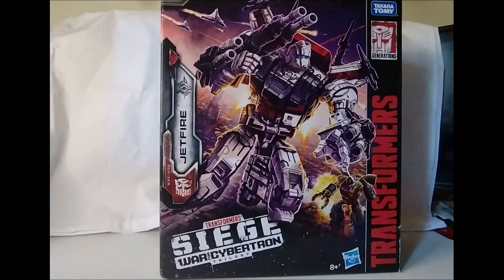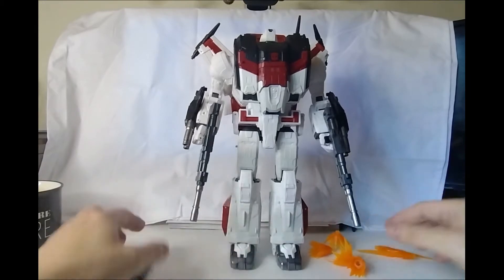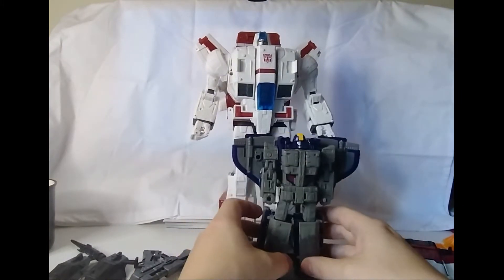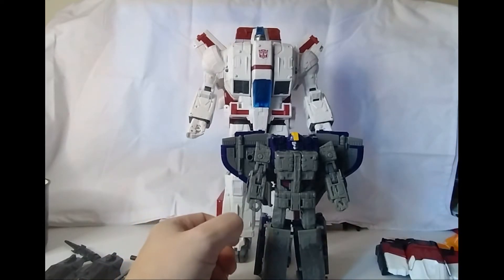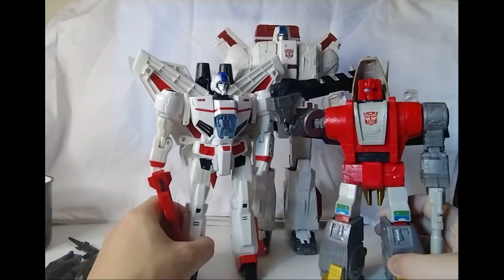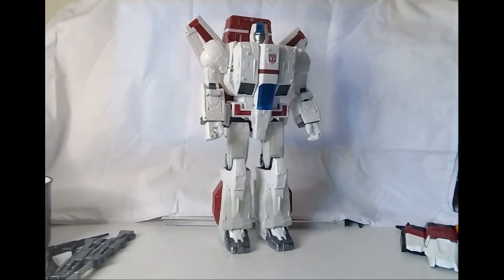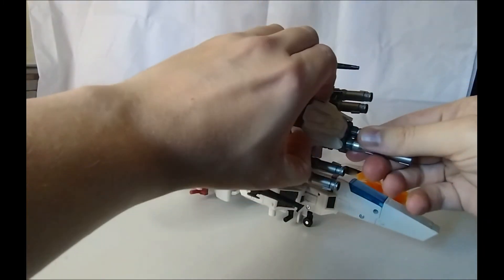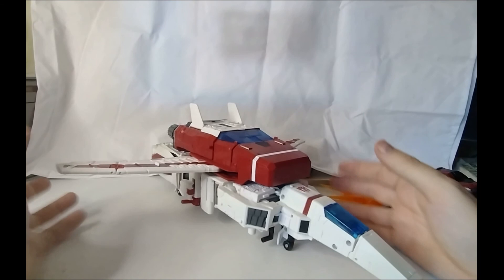Jetfire Transformers Siege (Skyfire / Hasbro)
Tallest bot of 84 finally picked up